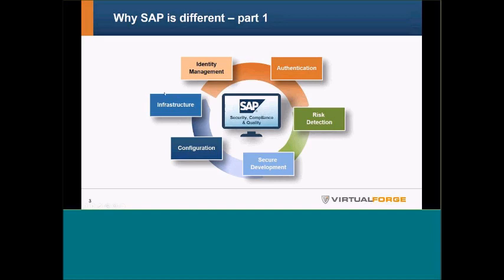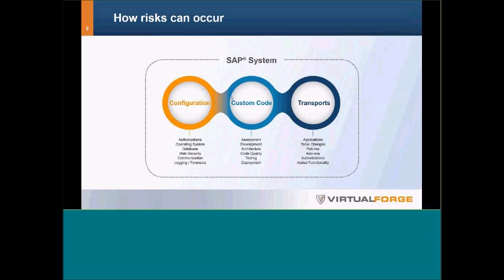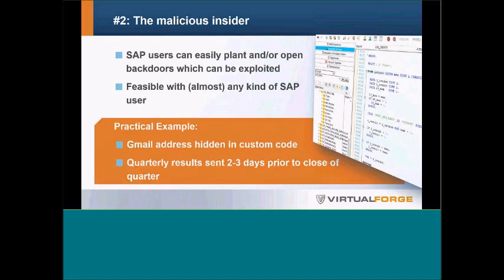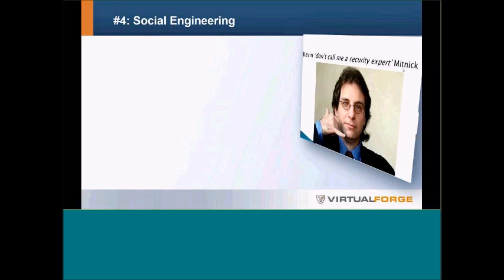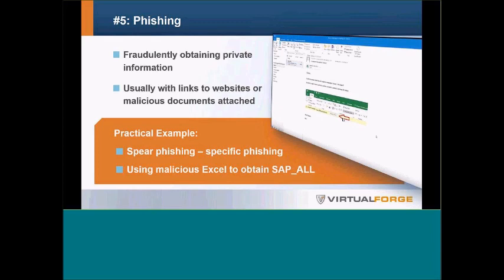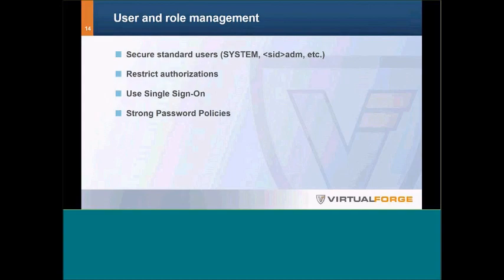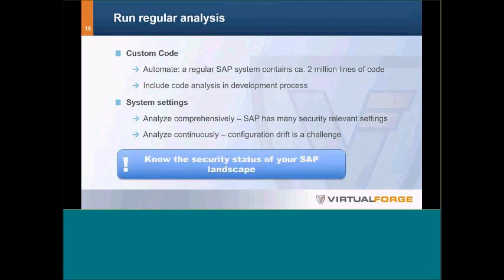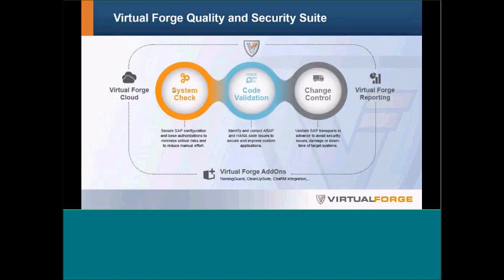5 Ways to Hack your SAP System | Turnkey Consulting webinar